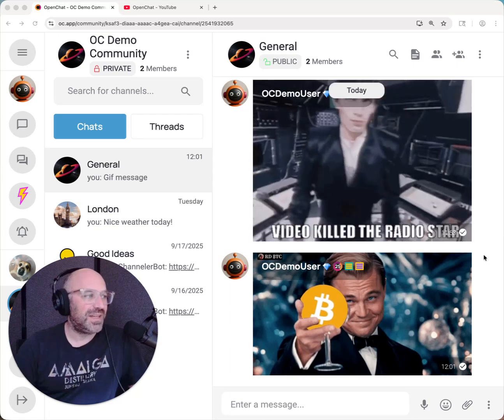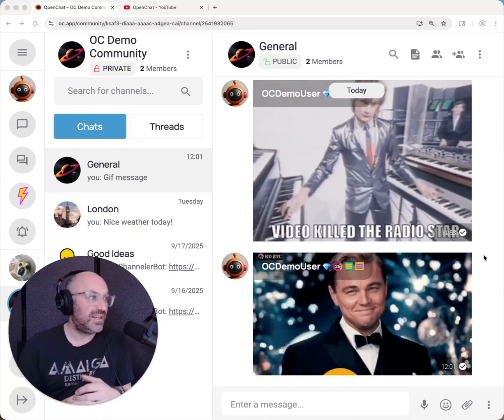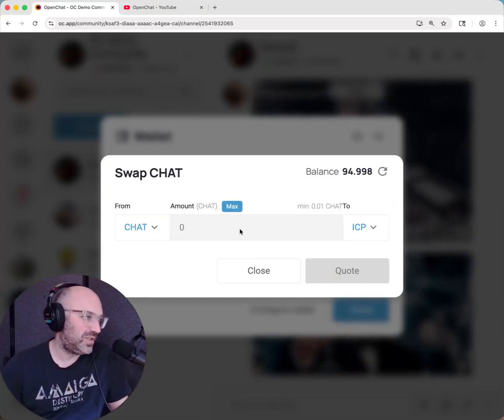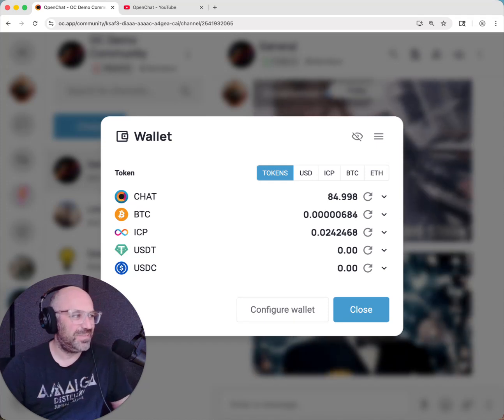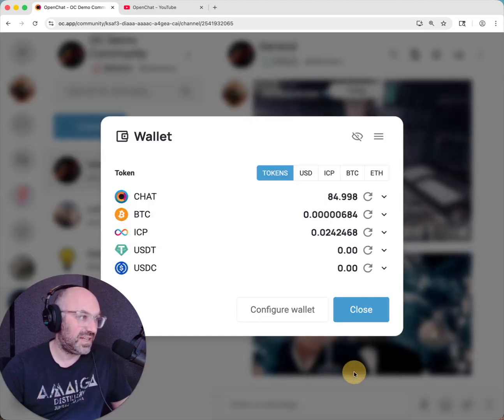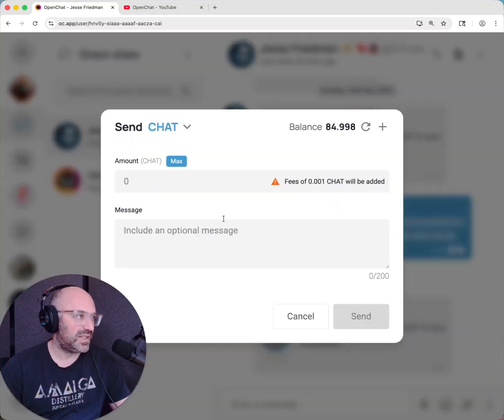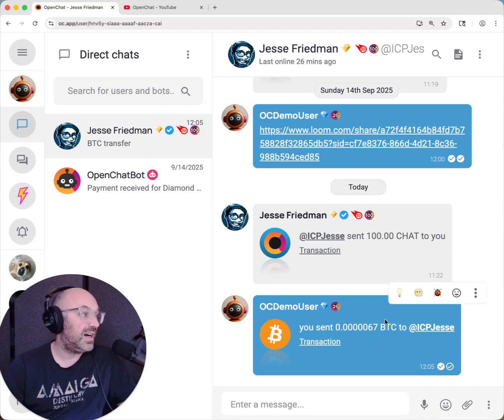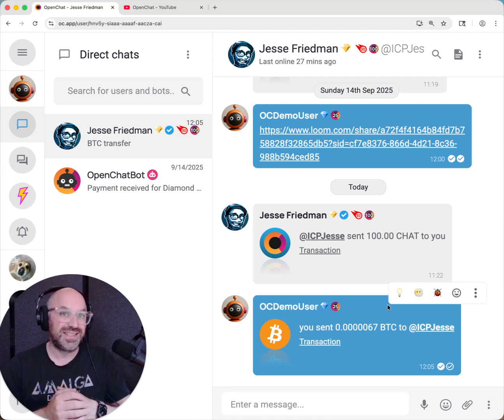Using Bitcoin in OpenChat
How to use Bitcoin inside OpenChat

0:00 Introduction to BTC on OpenChat
0:40 Bitcoin in the OC Wallet
1:45 Sending Bitcoin via DM
2:32 Other BTC features in OpenChat